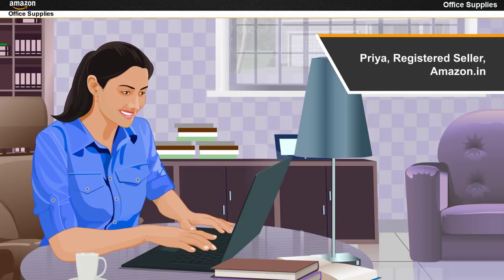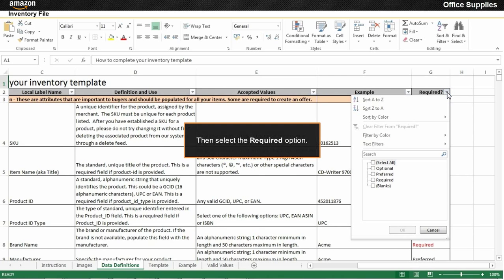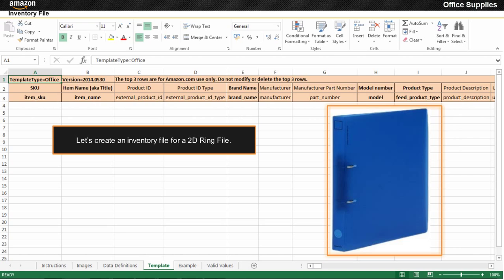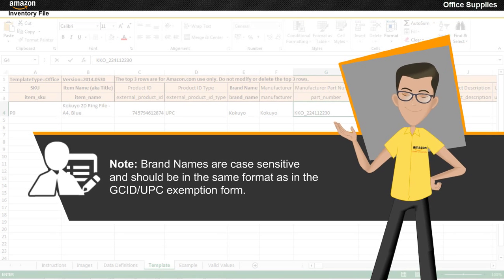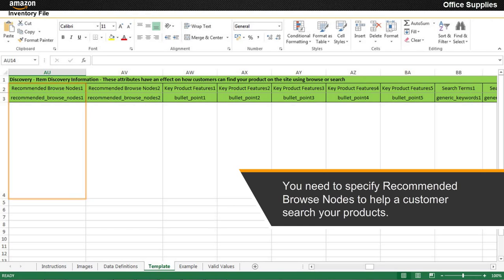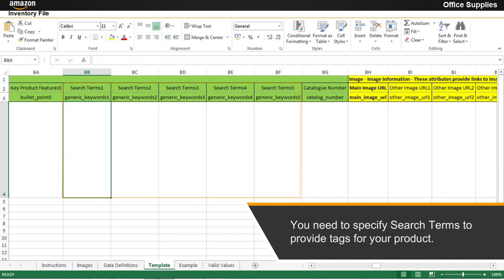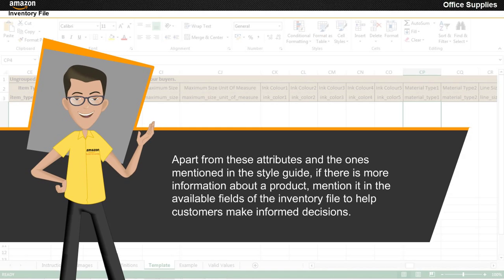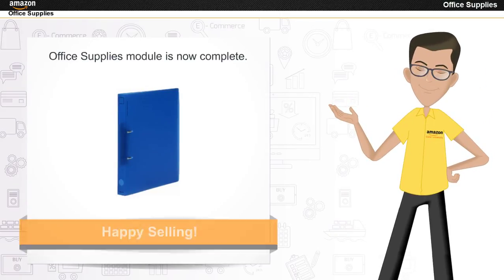50 Flat File Office Supplies